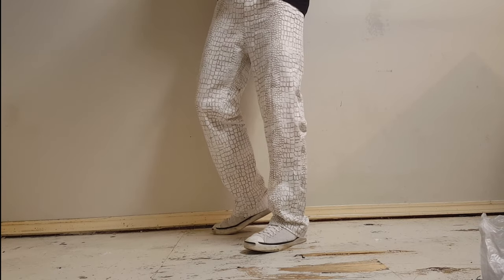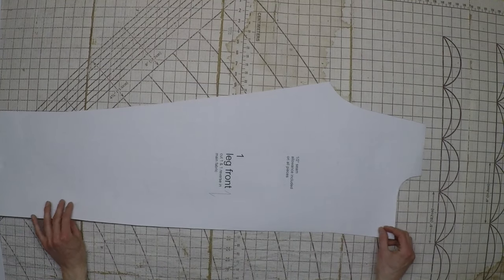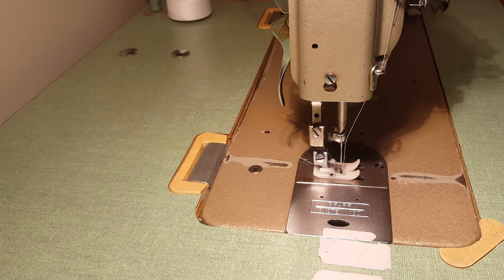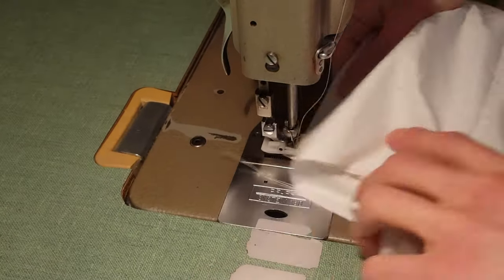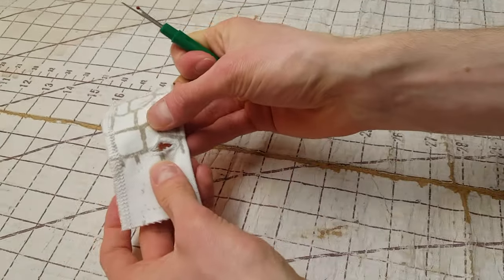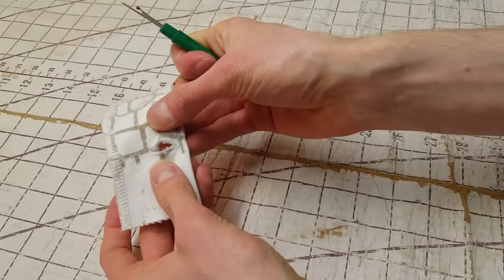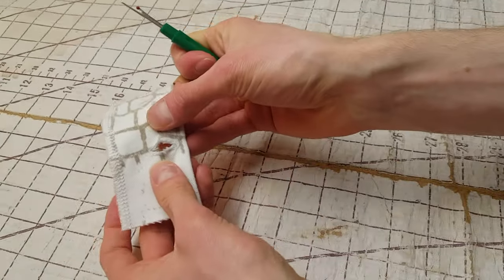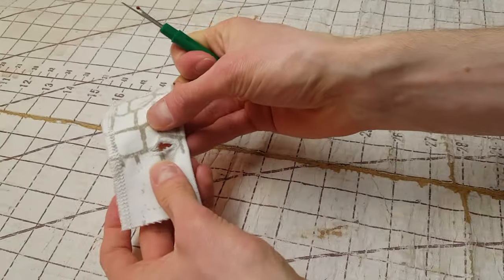How to sew your own jeans | DIY pants tutorial with free pattern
How to sew jeans tutorial.

(edit April 1st: a4 pattern was missing the last 6 pages, this is fixed now. if you find other errors please let me know)

You need roughly 2 meters of exterior fabric, a half meter of lining fabric, and 4 buttons.

Filmed in March of 2023.

Machines used in order of appearance
Pfaff 138 - lockstitch
Pfaff Mauser Spezial 9652 - overlock
Singer 6700c - lockstitch
Janome CoverPro 1000CPX - coverstitch

How to sew your own jeans, I had planned on making this for a little while before anyone requested it, but here it is. I know the video is fast, you'll have to pause and rewatch parts which is normal for tutorials. There are many different ways to sew pants, I've shown what I believe is the easiest for beginners. You may find that there are ways of doing steps that are easier for you and I would encourage you to do that instead as long as it leaves you with the same finished product. I also recommend closely looking at a pair of jeans that you own, many of the seams will be done differently but it's still a good way to prepare and see what you're going for. In case anyone is confused, the term "facing" is both the name for the pattern piece of the pocket that is visible and a verb to explain the orientation of any piece of fabric. Everything in this video can be applied to other sewing projects, and other techniques and effects could be applied to this. I know that the audio isn't perfect and the video isn't either, but I aim to make better videos.
The thumbnail layout is copied from a similar video by Avery Ginsberg which I watched when he first uploaded it long before I got into sewing. you can watch it

Chapters
00:00  intro & info
03:17 front pockets
08:39 fly
12:54 back pockets
13:47 back yoke & centerback
14:43 inseam & outseam
16:21 waistband
18:23 belt loops & hem
19:16 outro